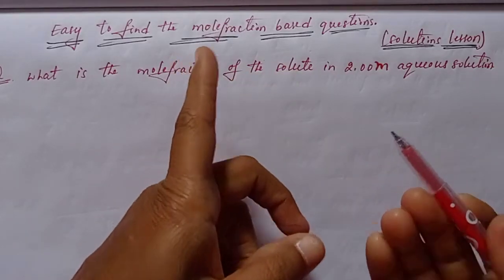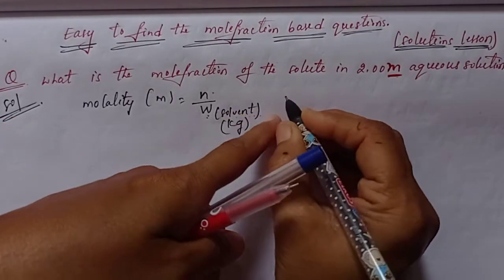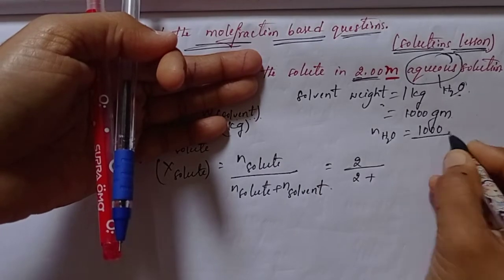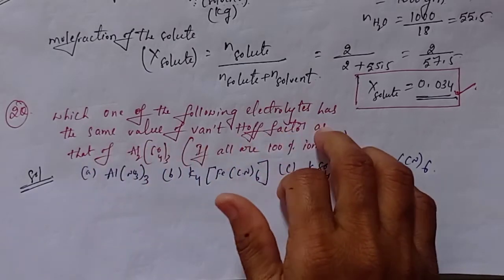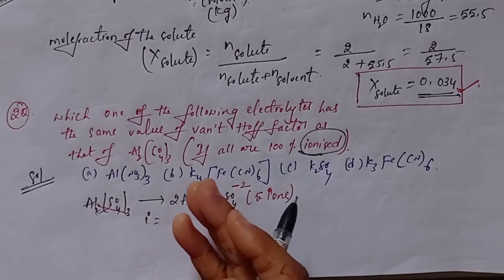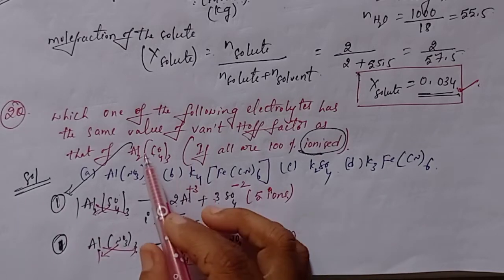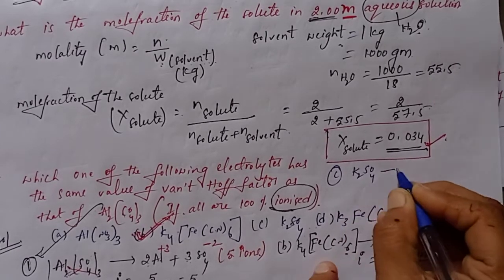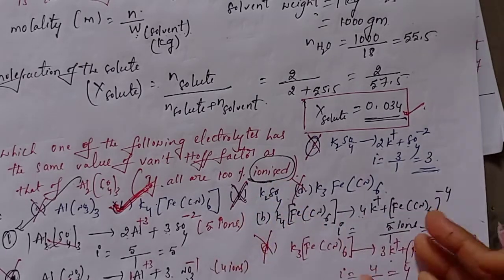Easy to find the Molefraction based questions/2nd puc/solutions lesson/Nagini mam.